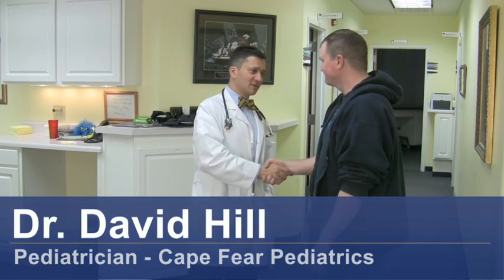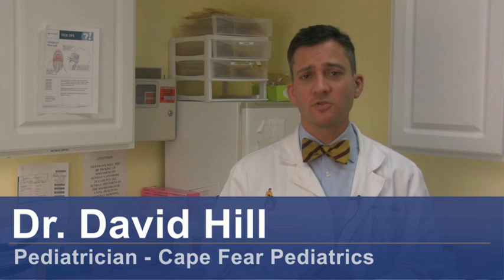Headache Treatments : Natural Cures for Cluster Headaches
A cluster headache is usually felt on one side of the head, and one common, natural way to treat these headaches is with capsaicin, which is found in cayenne pepper. Discover natural remedies for cluster headaches with help from a doctor and pediatrician in this free video on cluster headache treatments.

Bio: Dr. David Hill is a graduate of the University of North Carolina Internal Medicine and Pediatrics combined residency.

Series Description: Having a headache can be one of the most uncomfortable and distracting ailments. Learn great headache remedies with help from a doctor and pediatrician in this free video series on migraine headache treatments.